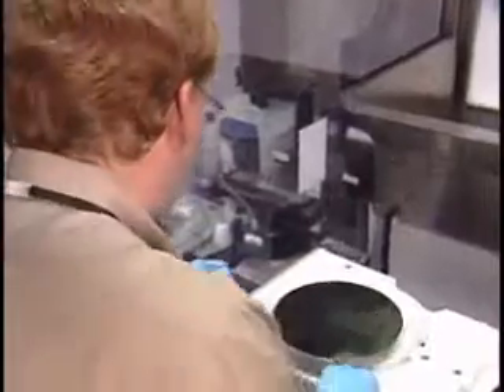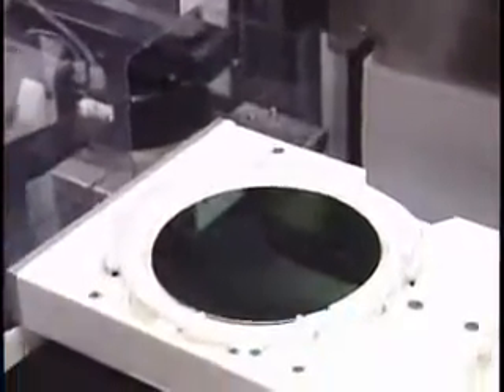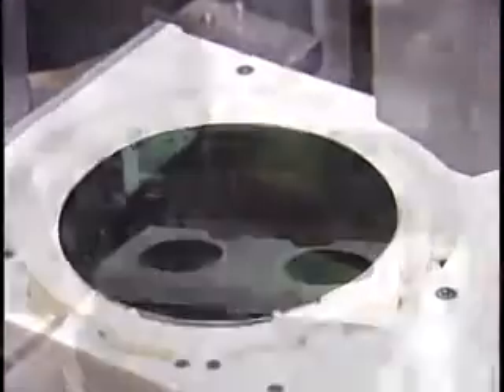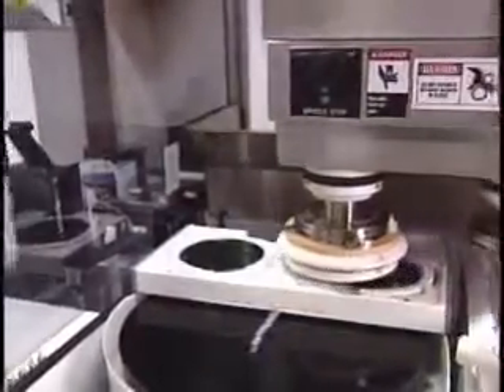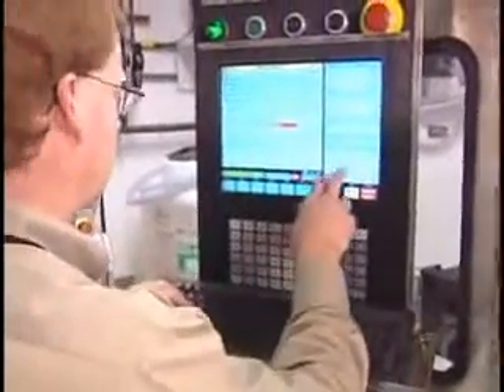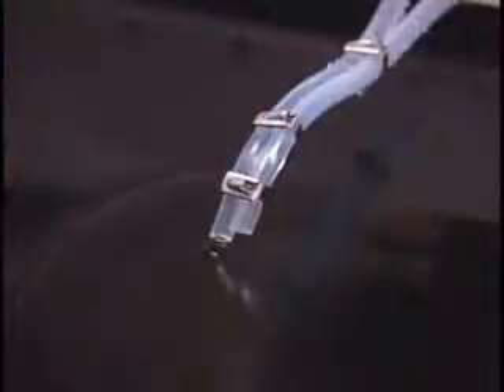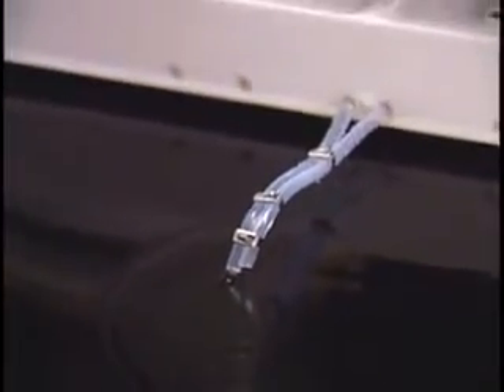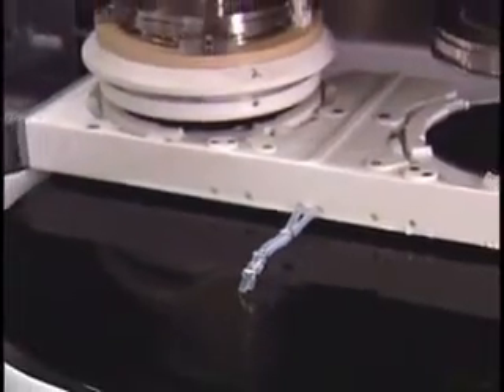Inside - CNSE Robert Geer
CNSE Assistant Vice President for Academic Affairs and Associate Professor of Nanoscience Robert Geer talks about the capabilities of a chemical mechanical planarization tool